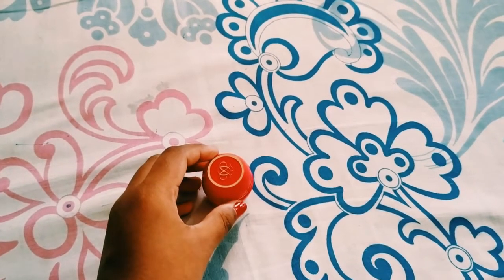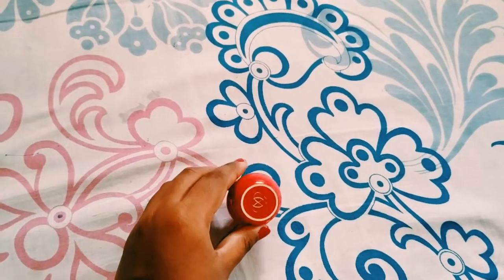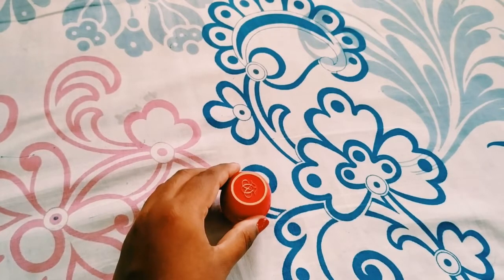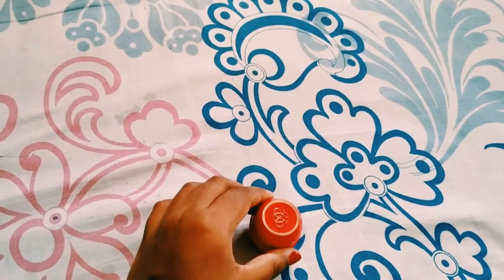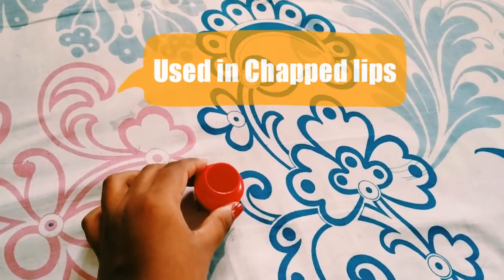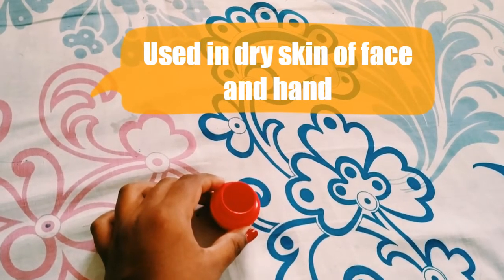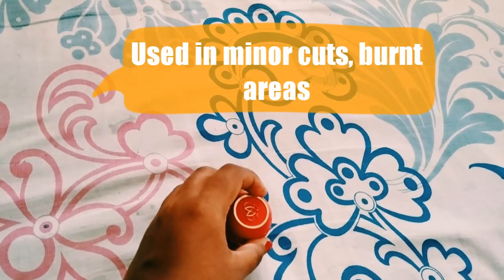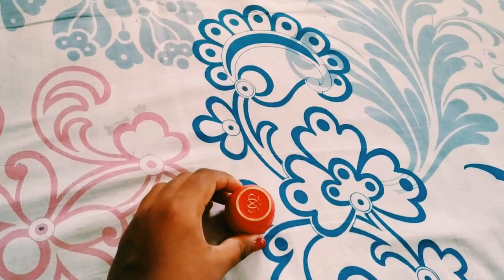Review and Uses of || Oriflame Tender Care Protecting Balm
Hey guys hope you like the video,  if you like the video,  please give the video a great thumbs up,  and don’t forget to give like my video, and subscribe my channel.

Love U 😍😘😘😘